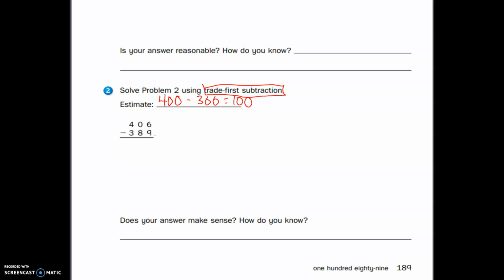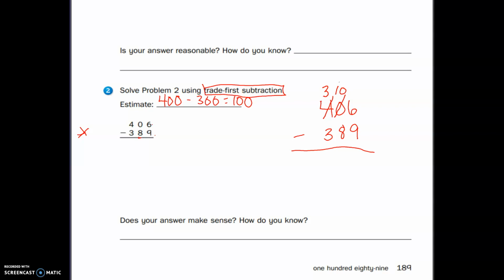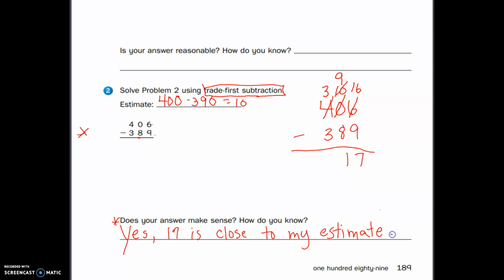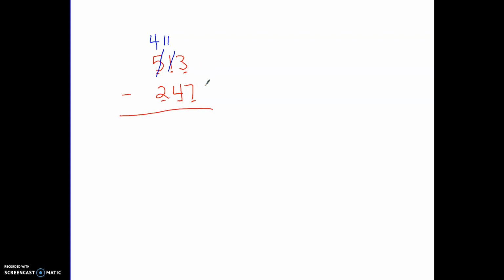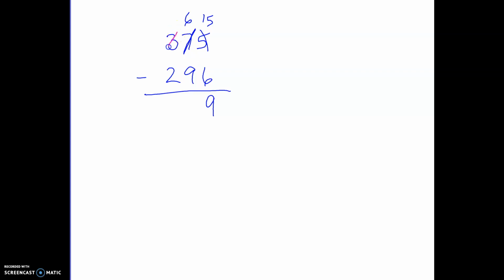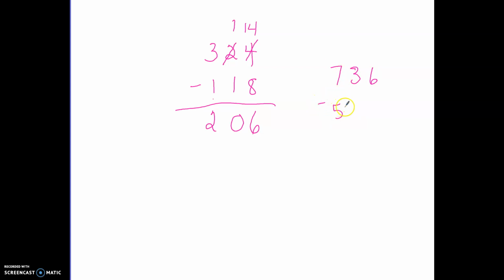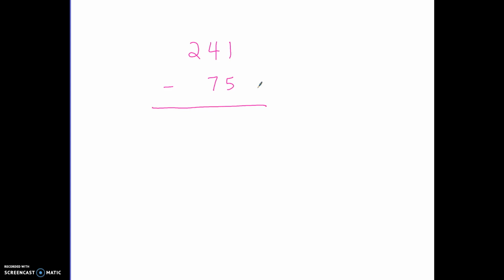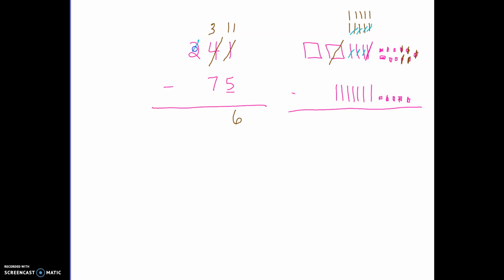Lesson 6-1 part 2